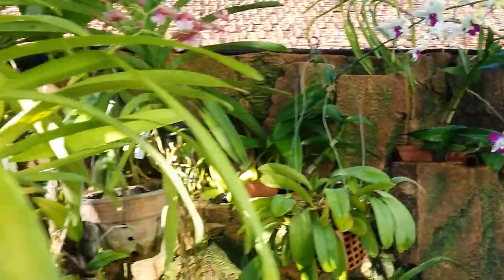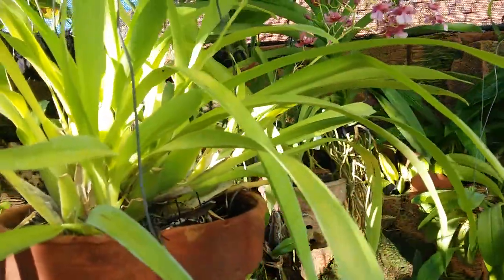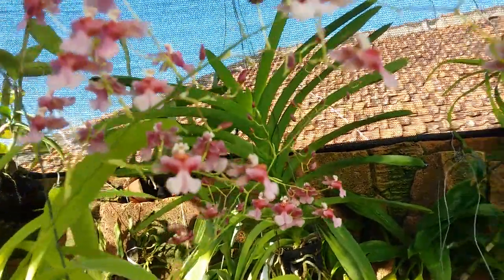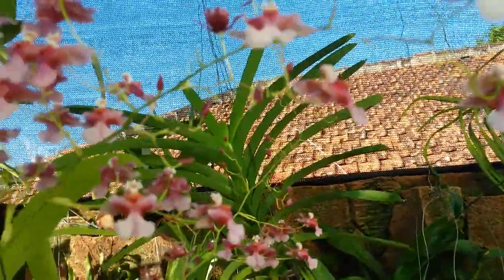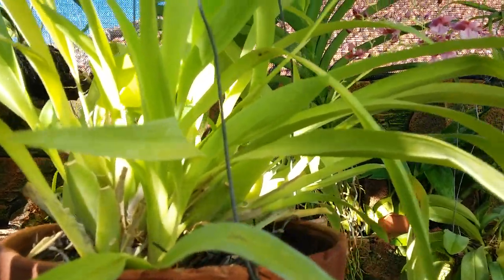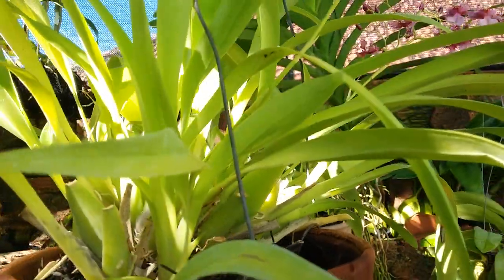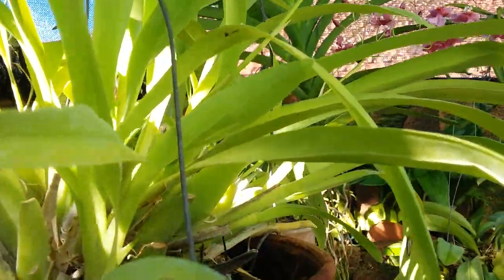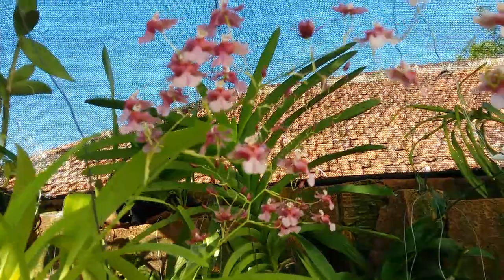Oncidium Rosy Sunset - Fragrant Orchid